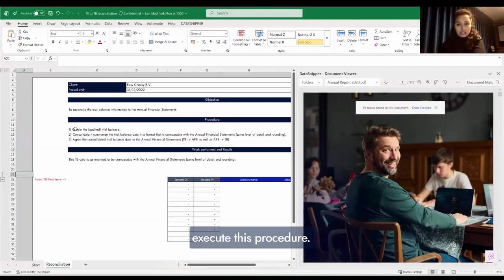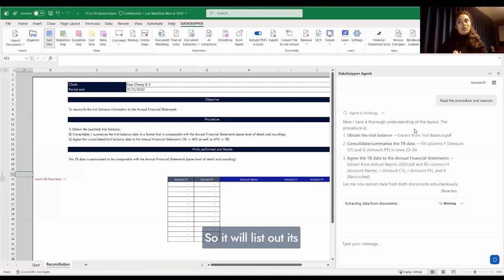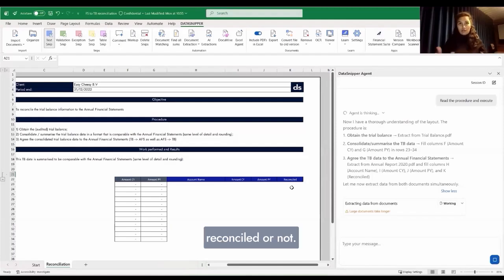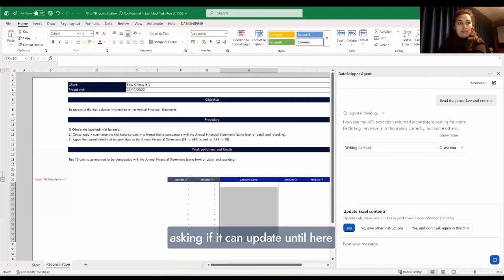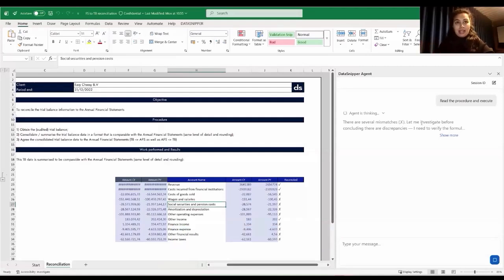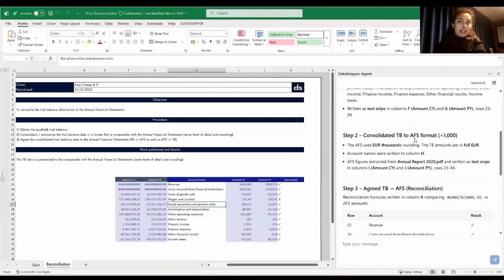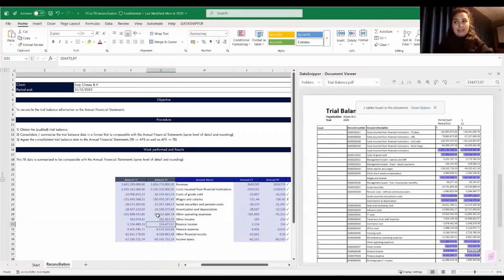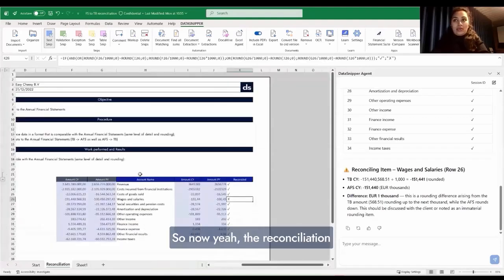Reconciled a Trial Balance in 3 Minutes (Live Demo)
Trial balance reconciliation usually eats an hour of your day. We just did it in minutes, and you can watch every step.

In this live demo, see how DataSnipper's Excel Agent reads your audit procedure, extracts data from the trial balance and annual financial statements, performs the reconciliation, flags discrepancies, and produces a fully traceable workbook ready for review. No formula gymnastics. No tab-switching. Just a prompt and a review.

What you'll see:
00:00 — The setup: TB, financial statements, procedure documented
01:00 — Prompting Excel Agent to execute
02:30 — Watching the agent's thought process in real time
05:00 — Approving extractions and reviewing snips
07:00 — How the agent self-reviews and flags an exception
09:00 — Traceability: clicking back to source documents
11:00 — Why this is a one-stop solution for reviewers

This is Demo 1 of 3 in our Excel Agent series, covering the most common audit procedures you can hand off today.

👉 Want the full picture? Join the live webinar to see every use case in depth and ask the team your questions

Which manual audit task would you most like to automate? Drop it in the comments.